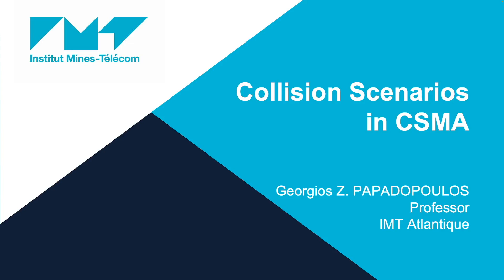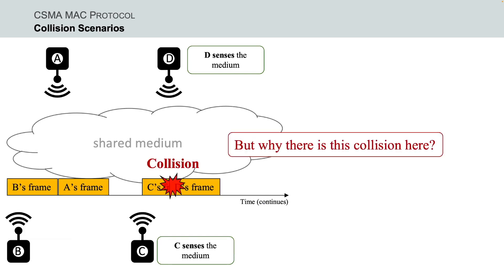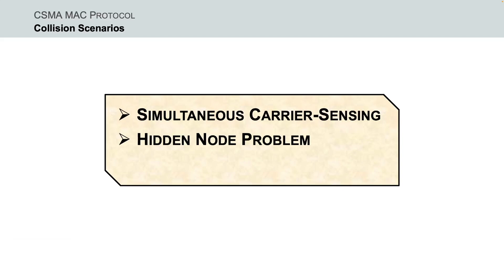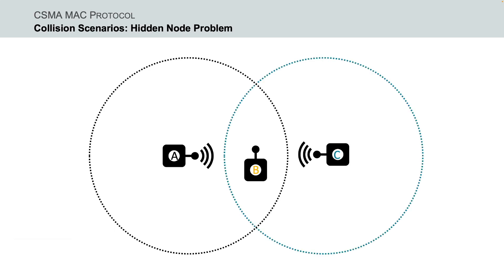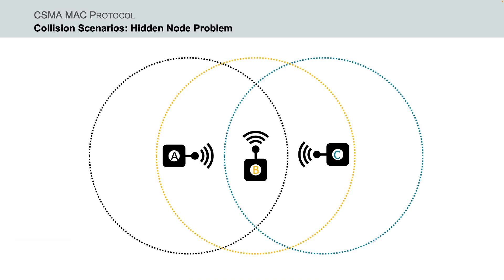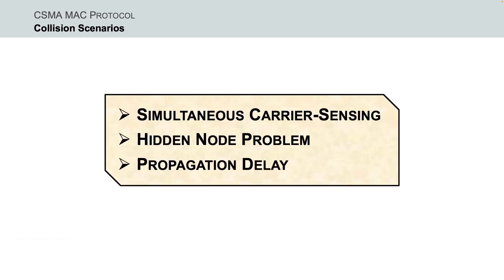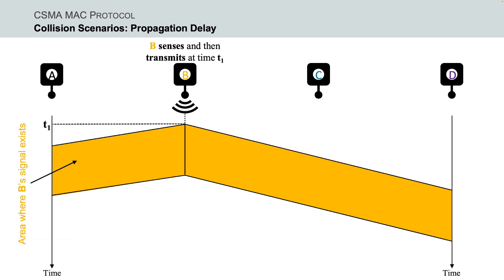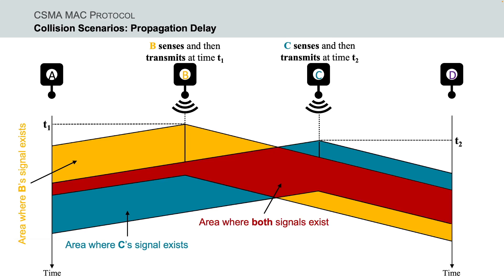Collision Scenarios in CSMA | CSMA Tutorial (Part 2)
In this video, Collision Scenarios in Carrier Sense Multiple Access (CSMA) Medium Access Control (MAC) protocol is given.

This video is part of a much longer series of Tutorial Videos on "Random Access Protocols":